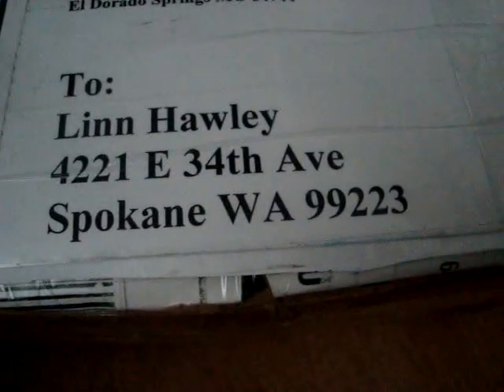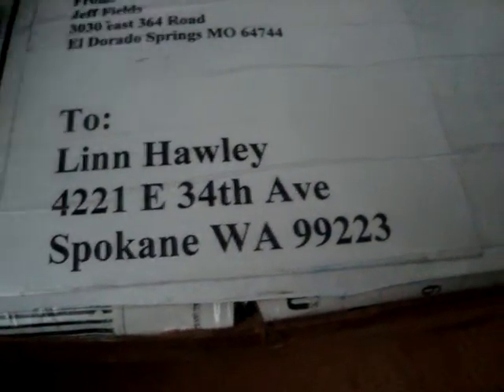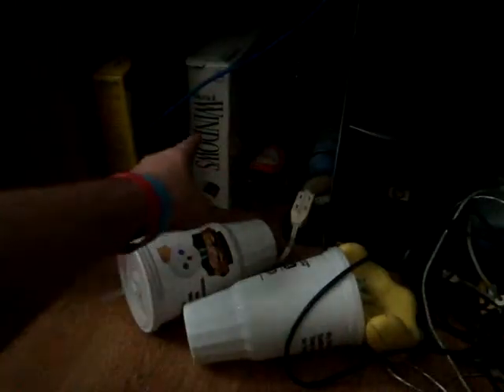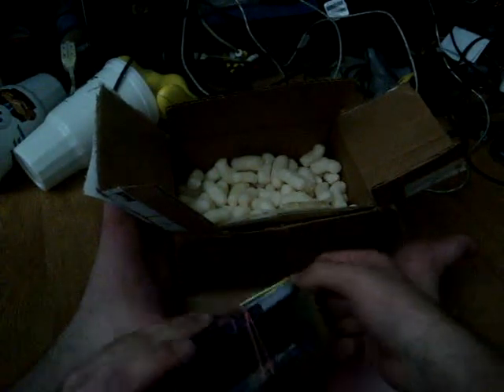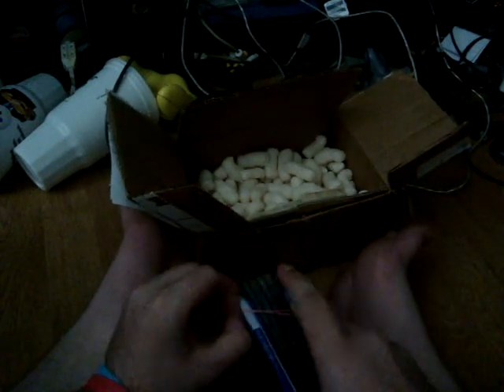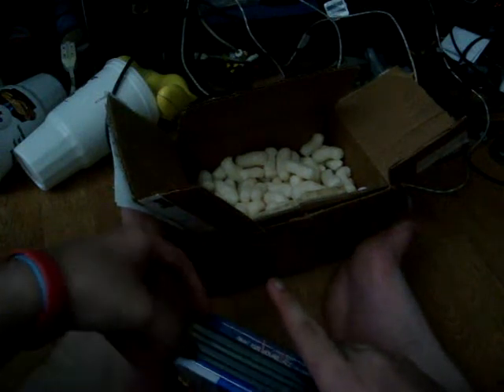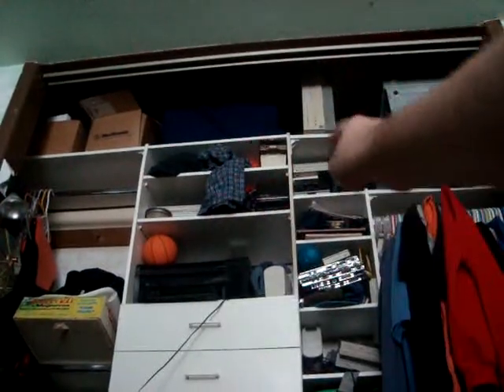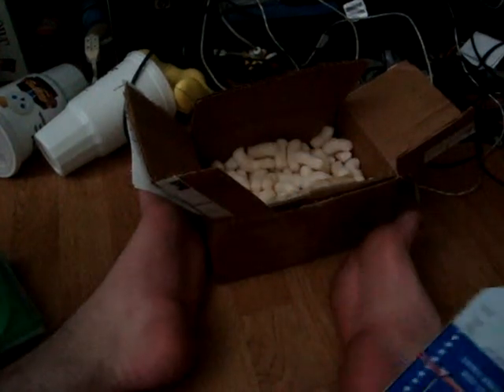Unboxing Packard Bell Computer Software (with Download links)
Download Links